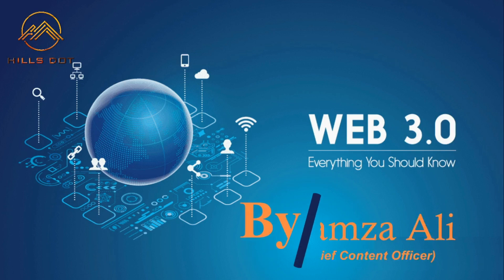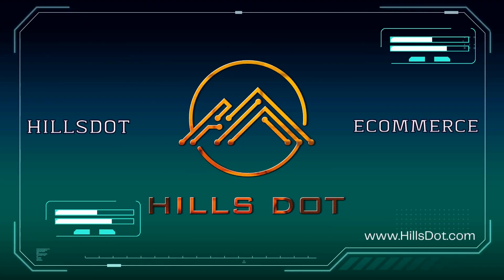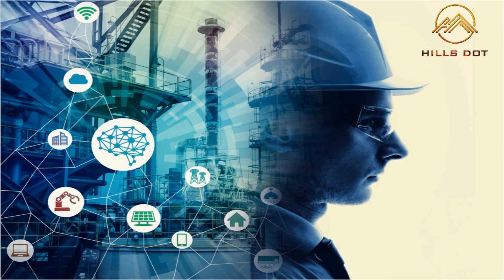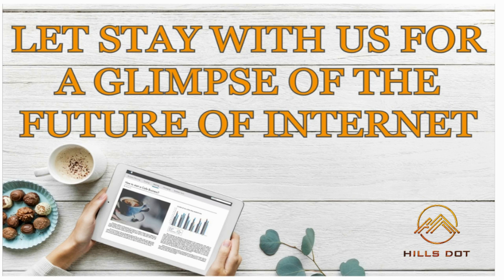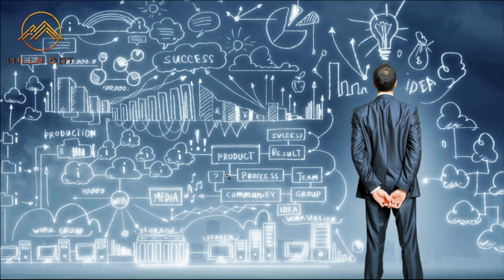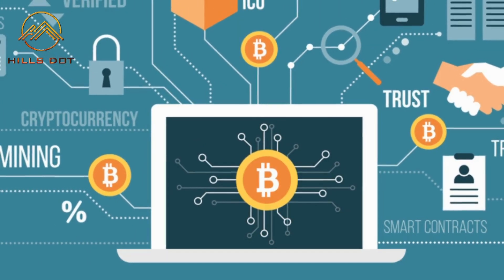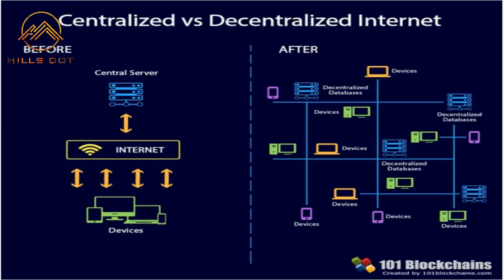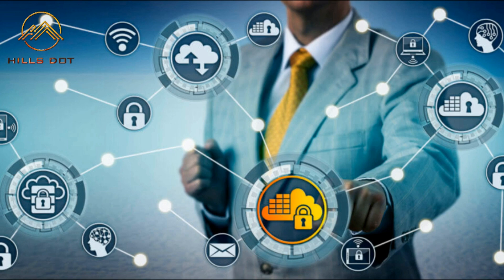What is Web 3.0 | What Will it Look Like | (Explained with Animations) | web3 | Hills Dot .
Web 3.0 is a term used to describe the next generation of the internet. It is a more open, decentralized, and user-friendly version of the current internet. Web 3.0 will be powered by distributed apps (DAPPS), which are programs that run on the blockchain.

The current internet landscape will undergo a drastic transformation in the coming years. The rise of blockchain and AI technologies will change how people communicate and interact with one another online. It’s hard to predict exactly how these technologies will affect the internet. That said, it’s likely that they will dramatically affect nearly every aspect of our online experience. One thing is for certain – Web 3.0 will look very different from Web 2.0.